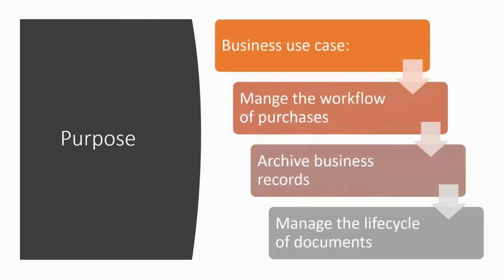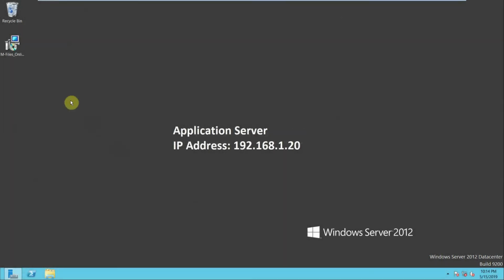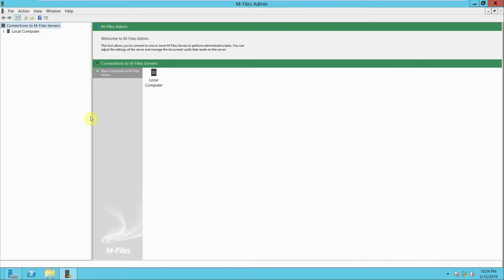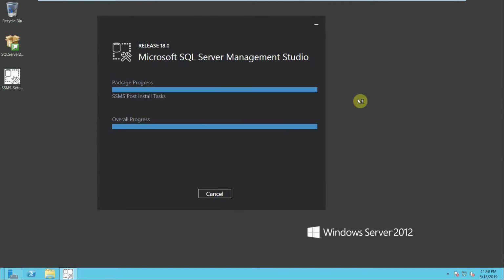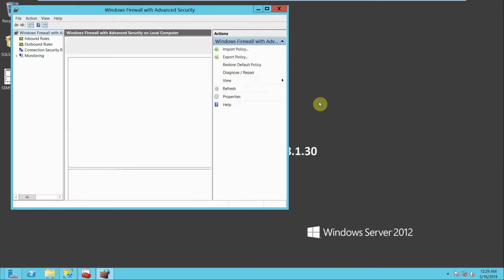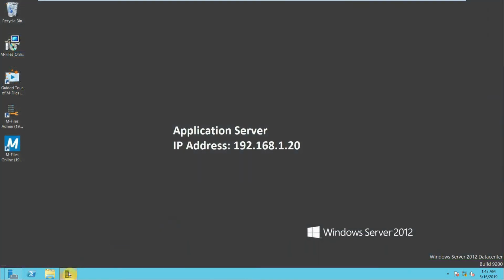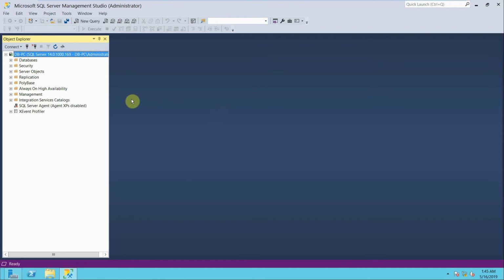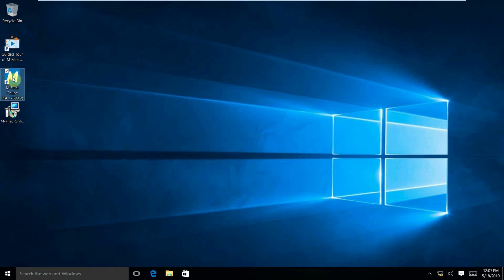m-files system build video